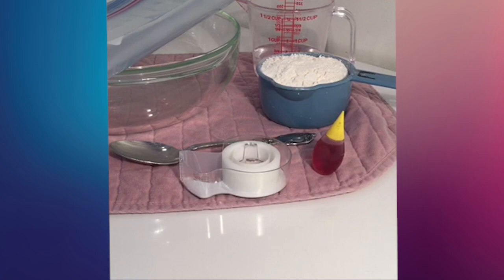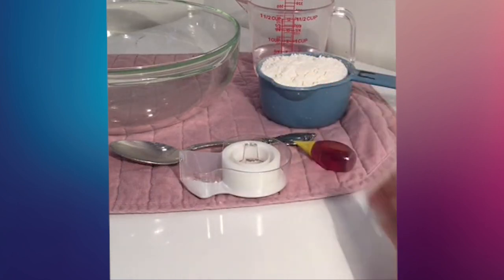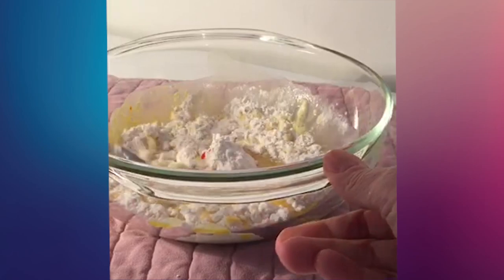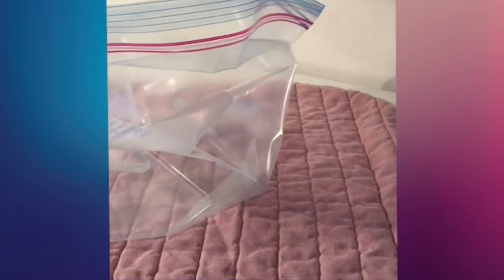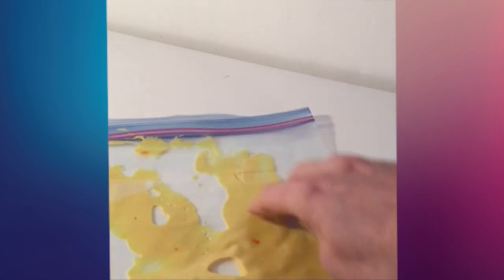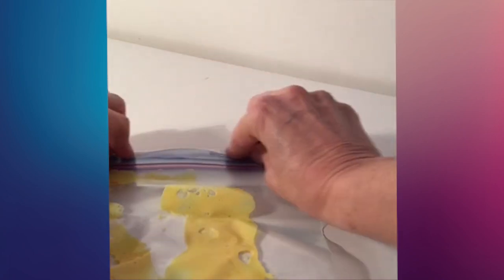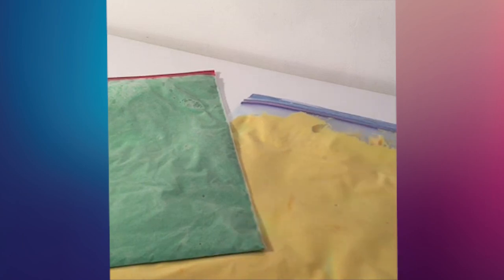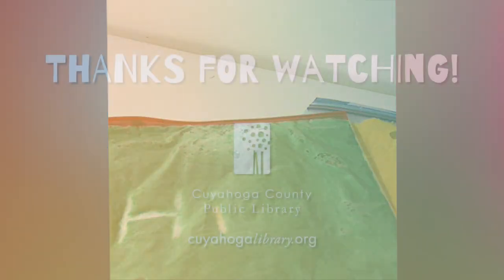Squishy Writing Bag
All you need are a few common household items to try this fun writing practice activity.